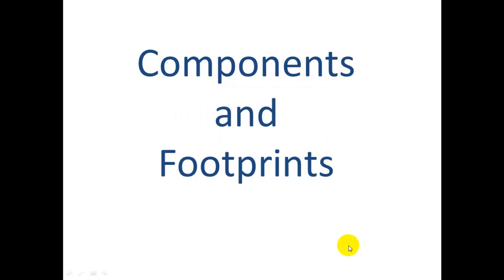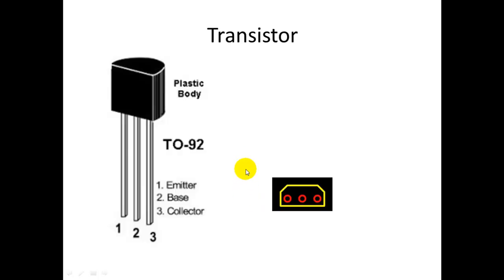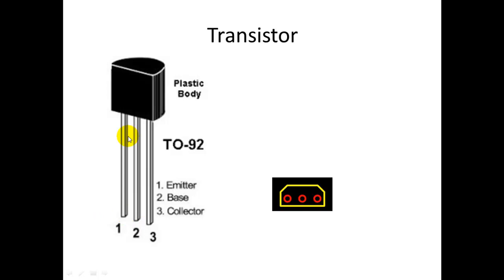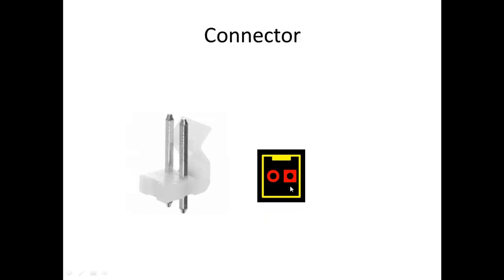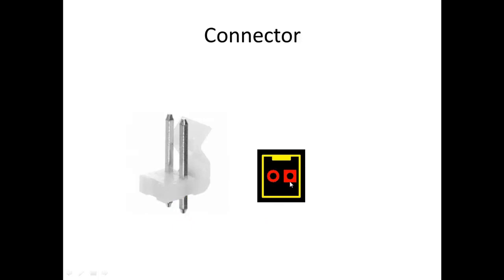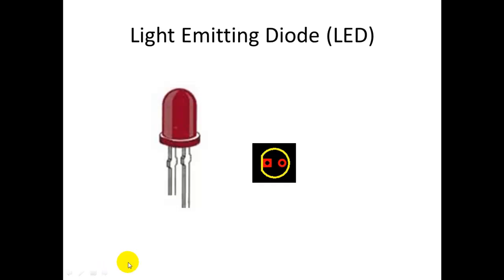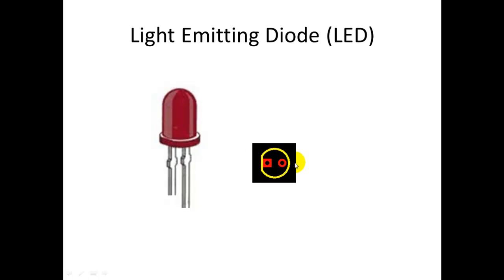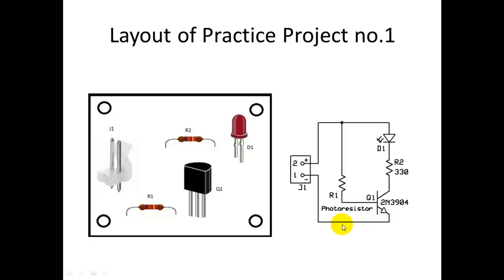PCB Video 4: Footprints and Practice Project1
This video introduces the concept of component footprint with an elementary practice project.